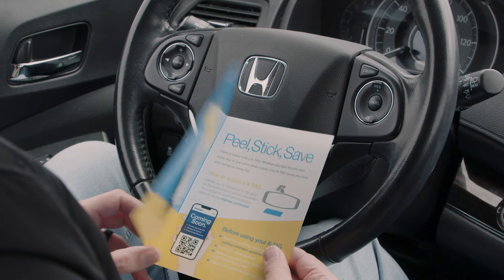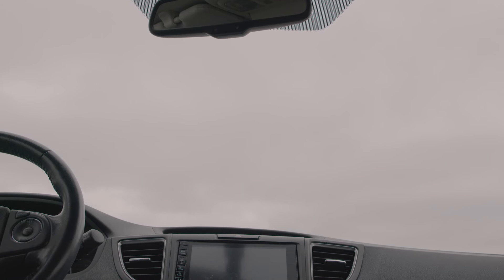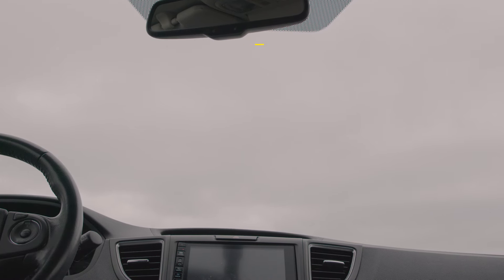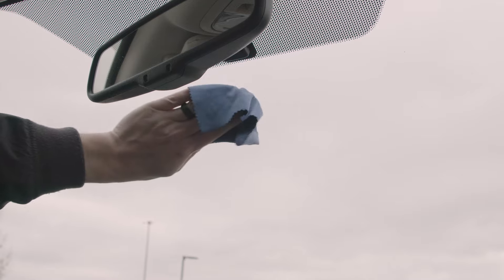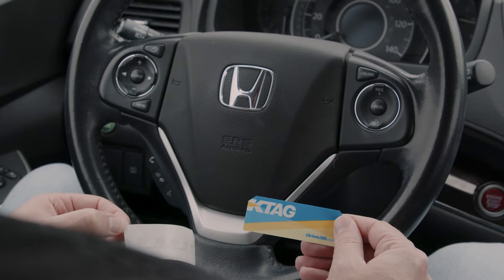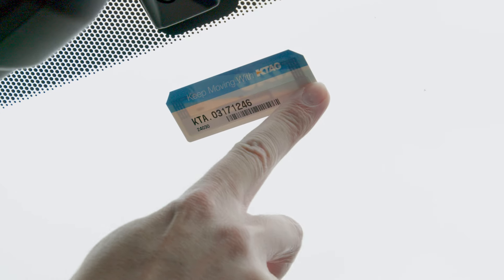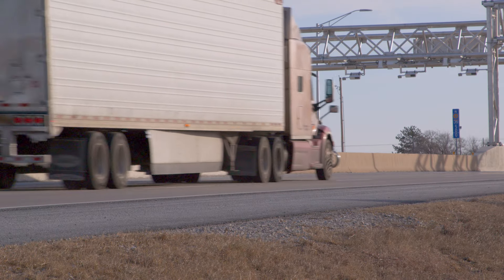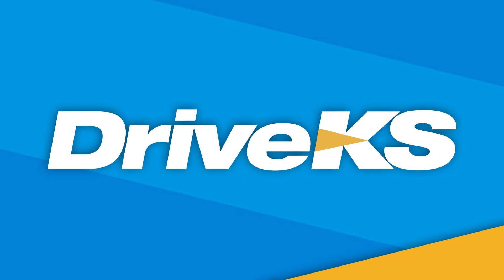KTAG: How to Mount KTAG on Your Automobile